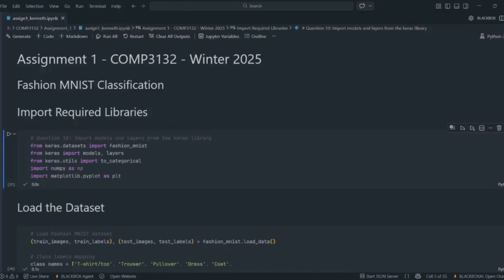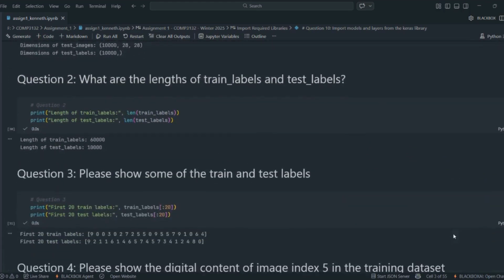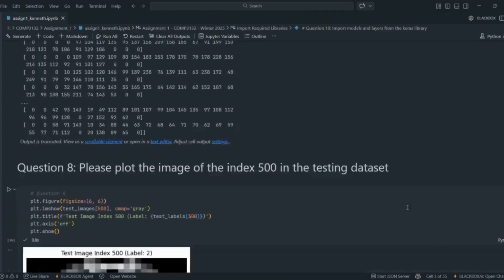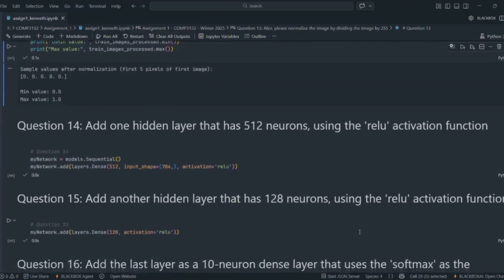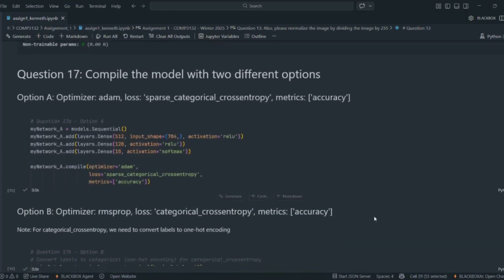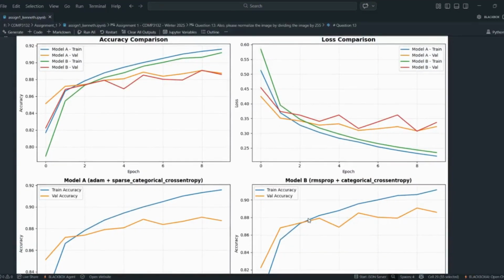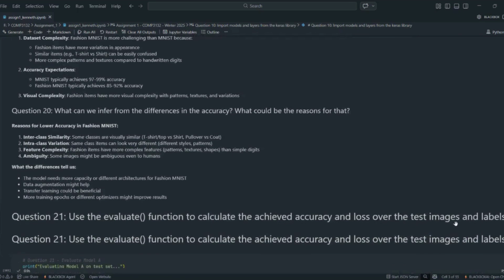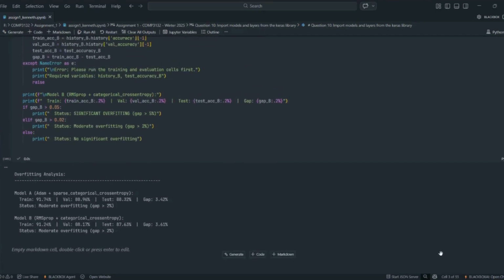COMP3132 Assignment - 1 Explanation | Kenneth Shifa